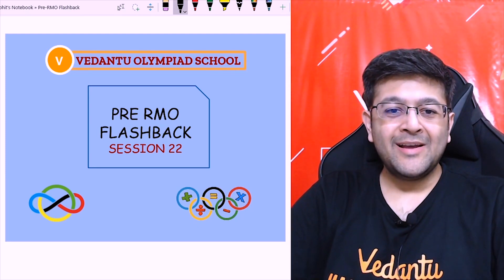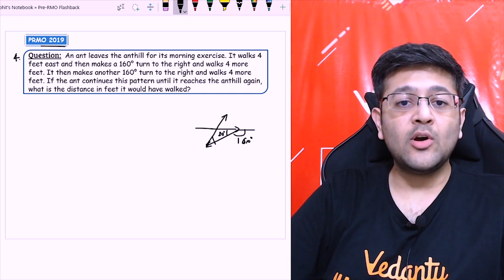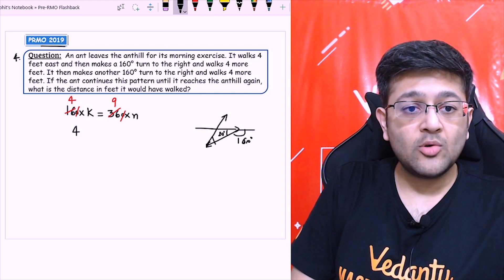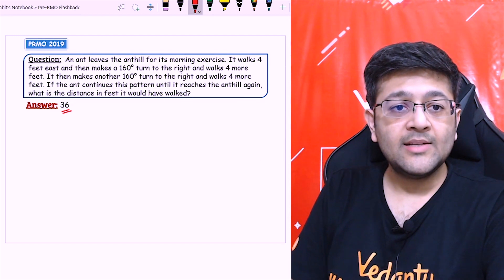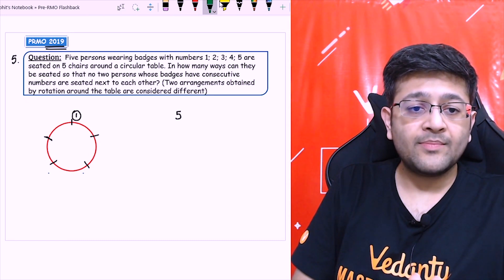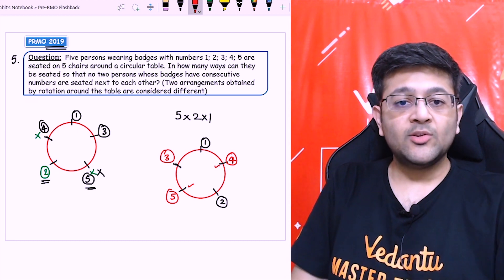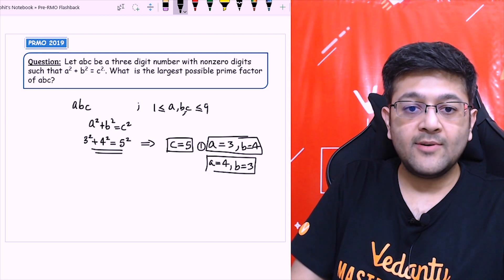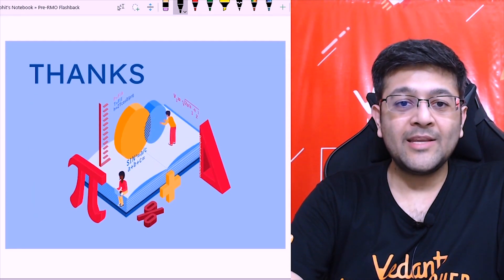Pre RMO 2019 Questions 4, 5 & 6 | Previous year questions | IOQM | Pre RMO Flashback | VOS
Pre RMO Questions 4, 5 & 6 from PRMO 2019 question paper. This session will be very helpful to score 100% on a PRMO 2020 Exam. The most effective way to crack the PRMO Maths Olympiad exam is to work out PRMO previous year question papers. 🥇 Here in this Pre RMO Flashback series, we will cover a lot of PRMO question papers with solutions | PRMO 2019 question paper | PRMO question paper 2019 | PRMO 2019 paper | PRMO previous year papers | PRMO 2019 Solutions | PRMO Maths Olympiad | Pre RMO Questions 4, 5 & 6 | PRMO Solutions | Pre RMO Preparation | Pre RMO 2019 paper by Lohit Sir.

🚀Olympiad Thrust for Class 7 & 8 Students 🥇

📅 Micro Course Schedule
🚀 Science
Topic: Motion
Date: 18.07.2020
Time: 5:30pm to 6:30 pm

🚀  Maths
Topic: Square Roots/ Cube Roots
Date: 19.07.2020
Time: 10:30pm to 11:30 pm

This PRMO 2019 Question Paper session meets the needs of every student by building a problem-solving ability, a deep and solid understanding of PRMO previous year papers in the PRMO maths olympiad exam and, covering the PRMO question papers with solutions to get the outstanding top score in maths Olympiad Exam 2020.

🚀 Get practice with best-curated teachers
🚀 Most preferred live online tutoring

Students having the following questions while preparing for PRMO maths Olympiad Exam:
✦ PRMO 2019 Question Paper
✦ PRMO 2019 Solutions
✦ PRMO 2019 Paper
✦ PRMO Question Paper 2019
✦ Pre RMO 2019 Paper (Pre RMO 2019 Question Paper)
✦ PRMO Previous year question paper
✦ PRMO Previous year papers
✦ PRMO Question Papers with Solutions

🎯 Let's crack the Pre RMO Olympiad with your favorite Lohit sir, who came up with the concept that our Maths subject will come alive in your life and your classroom.

Vedantu Olympiad School is here for you with Online Class Olympiad | Online Tutorial | Online Course ✔📚 to cover the entire Old Pre RMO Questions of the PRMO Olympiad Exam. Let’s watch, how this Pre RMO preparation | PRMO maths olympiad | PRMO previous year question paper | PRMO question papers with solutions | PRMO 2019 paper | PRMO 2019 question paper | Pre RMO 2019 paper session will give you concept transparency.

I hope this Old Pre RMO Questions 4, 5 & 6 session is very useful and clears all your doubts related to the PRMO 2019 Question Paper | PRMO Old Papers | Pre RMO Question Papers | PRMO 2019 Question Papers with Solutions | Pre RMO 2019 Questions | PRMO Practice Questions | Pre RMO Preparation | PRMO Olympiad Solutions | PRMO Maths Olympiad | Online Class PRMO.